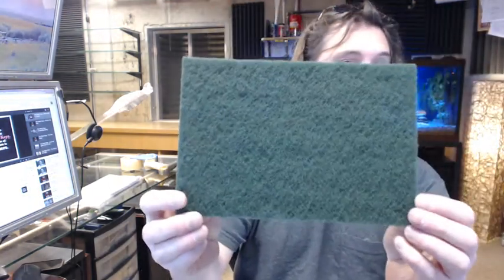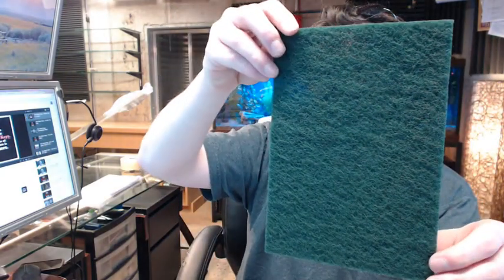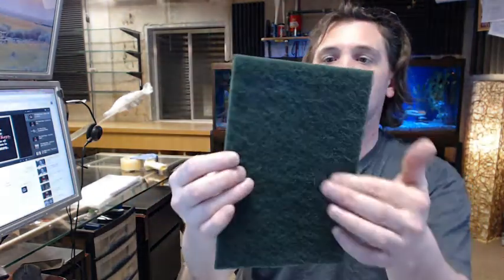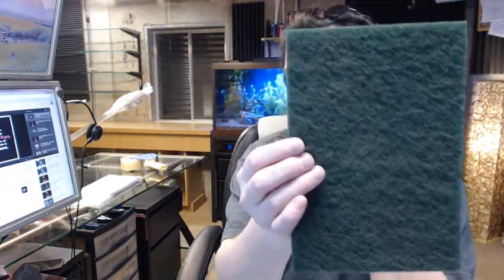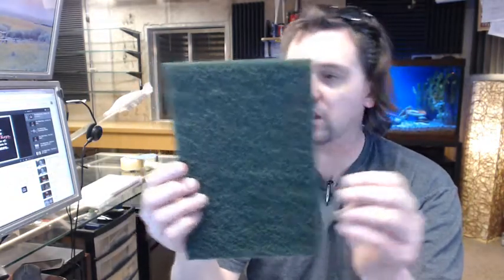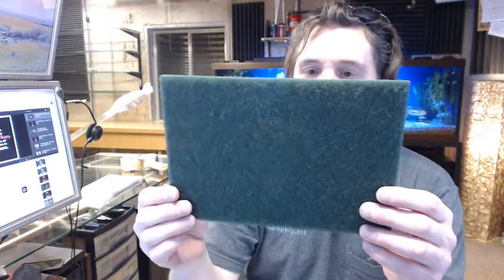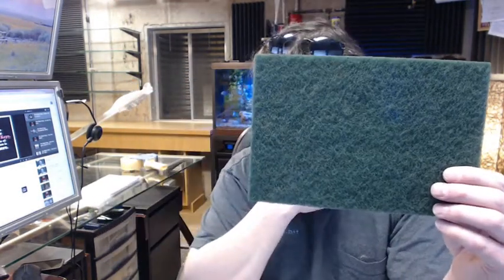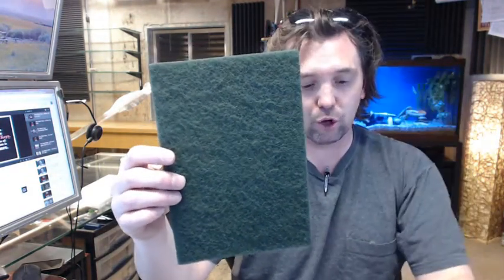Würth WWSNDPD320G-GRN Non-Woven Abrasive Finish Pad 6" x 9" Hand Pad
This video is to bring you a closer look at the Würth WWSNDPD320G-GRN Non-Woven Abrasive Finish Pad 6" x 9" Hand Pad.
This is 320 grit.
This can used on a variety of applications for removing surface scuff, even light duty applications as well.
Nice quality item, very durable and long lasting, especially for the amount of money it costs.
If you have any questions on the Würth WWSNDPD320G-GRN Non-Woven Abrasive Finish Pad 6" x 9" Hand Pad or any other product by Würth please feel free to reach out to us.